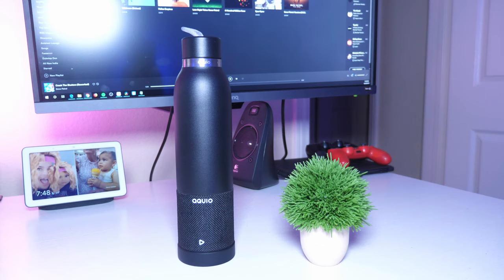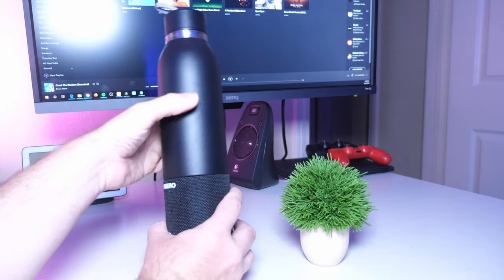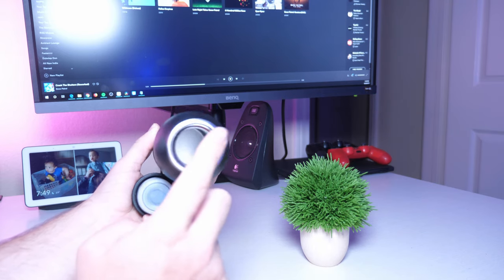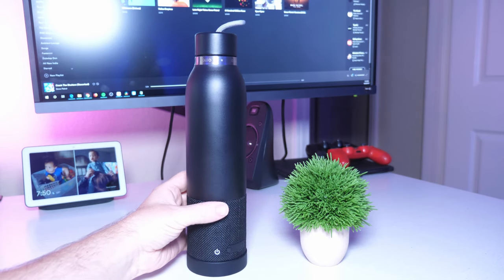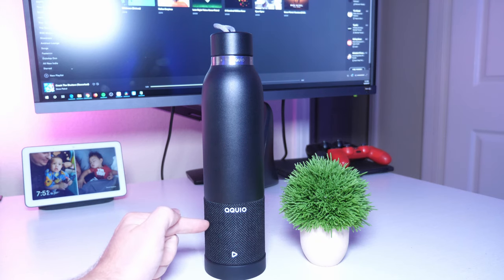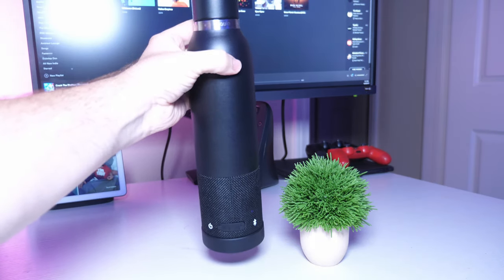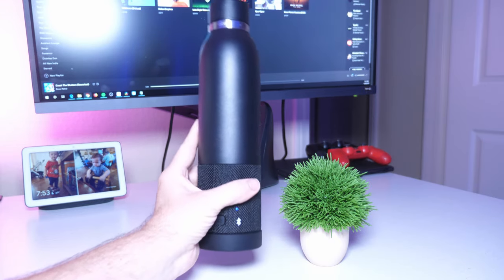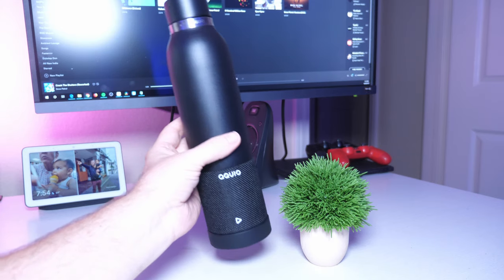iHome Aquio Bluetooth Speaker Bottle Review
iHome Aquio Bluetooth Speaker Bottle